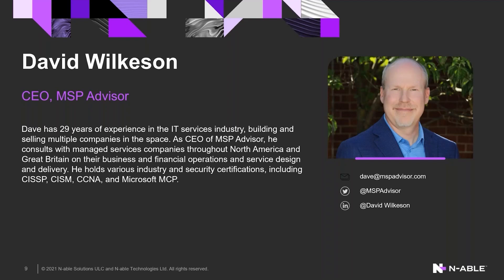Operational Efficiency Q&A: What is the best place to start when optimizing operational efficiency?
This question was asked in an Operational Efficiency Office Hours session, held monthly. All customer interactions have been removed.